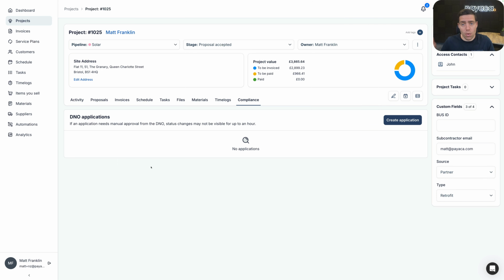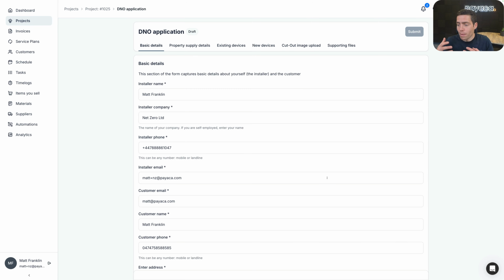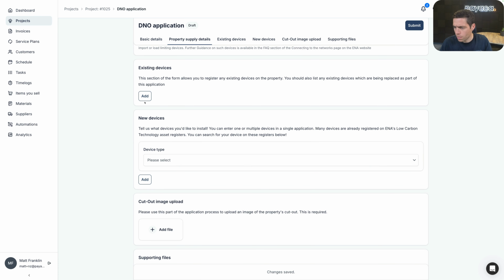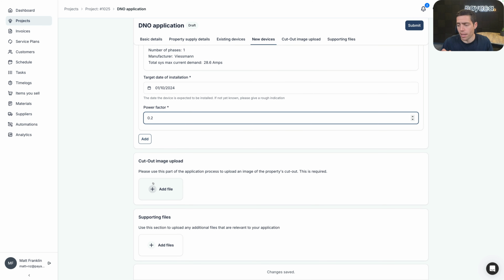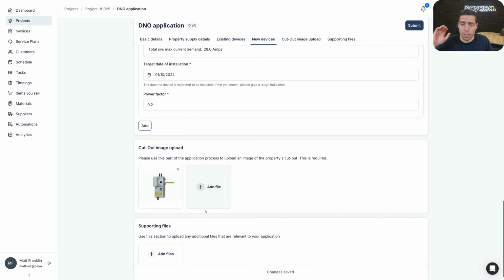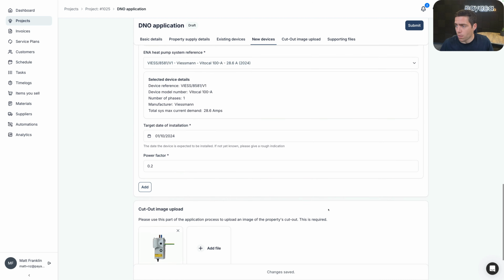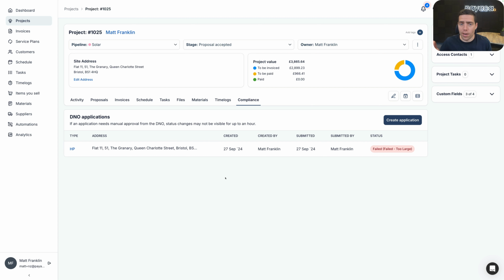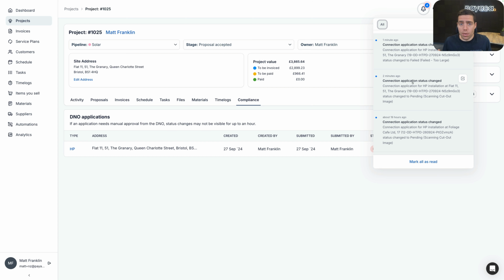Payaca’s New DNO Application Integration: Fast & Easy Submissions with Real-Time Updates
Discover how Payaca’s latest DNO (Distribution Network Operator) application integration makes submitting DNO applications faster and easier than ever! In this walkthrough, we’ll show you how Payaca pre-populates all project details, including images collected in the field service app, saving you hours of manual data entry. Plus, see how real-time updates keep you informed throughout the entire process. This feature is now available for heat pump installations, with more low-carbon technologies coming soon. Watch to learn how you can streamline your workflow and make DNO submissions a breeze with Payaca!